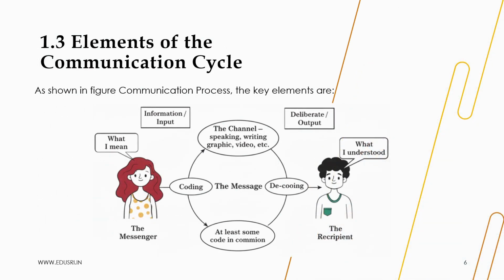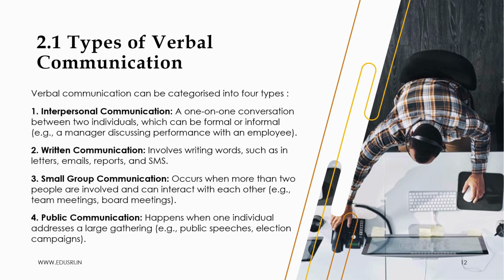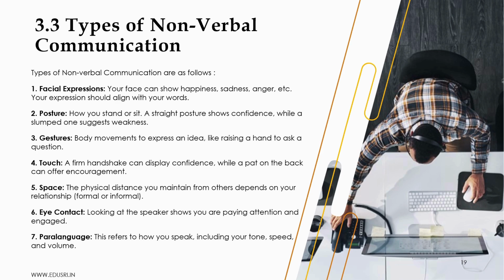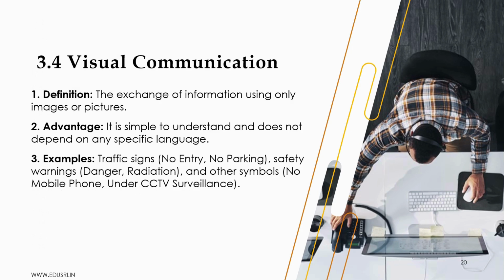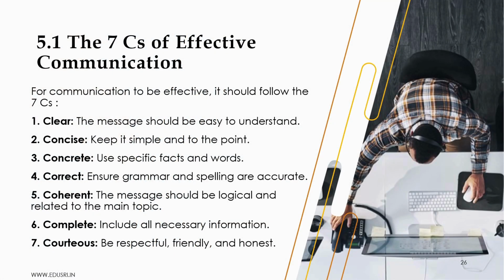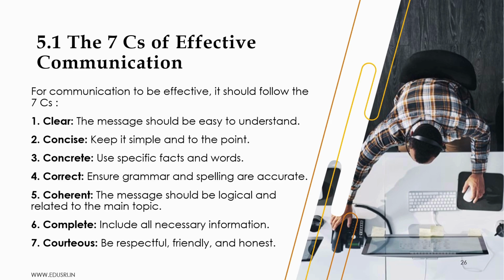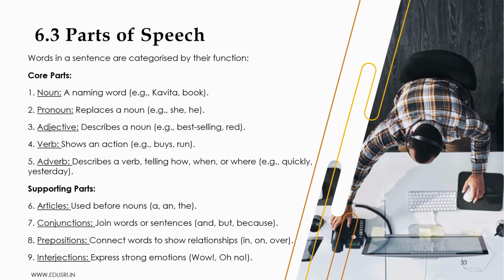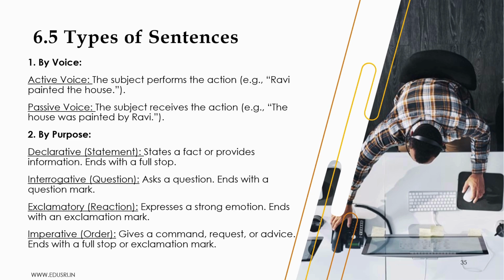Class 10 IT 402 Communication Skills Unit 1 Notes | Quick Revision for Board Exam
📘 CBSE Class 10 IT 402 – Unit 1 Communication Skills | Summary Notes + Full Explanation

Welcome to this complete revision video of CBSE Class 10 Part A – Unit 1: Communication Skills.
This video covers all important concepts, definitions, examples, and exam-oriented points to help you score full marks in your board exam.

These notes include:
✔ What is Communication?
✔ Types of Communication (Verbal, Non-Verbal, Visual)
✔ Barriers to Communication
✔ Writing Skills & Grammar Basics
✔ Feedback and Its Importance
✔ 7 Cs of Effective Communication
✔ MCQs + Short Notes for Quick Revision

✔ Complete summary from NCERT + CBSE IT 402 syllabus
✔ Helpful for revision before exams

📝 Chapters Covered:

00:00 Introduction
00:30 What is Communication?
02:10 Verbal Communication
04:20 Non-Verbal Communication
07:00 Feedback
09:30 Barriers to Communication
12:00 Writing Skills & Grammar
15:00 Types of Sentences
17:30 Final Summary

🔗 Useful Links